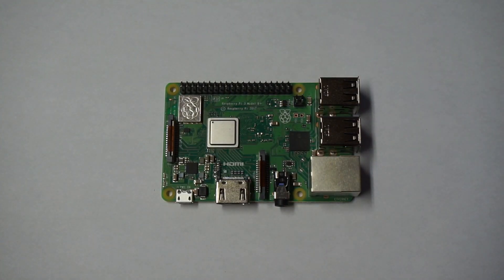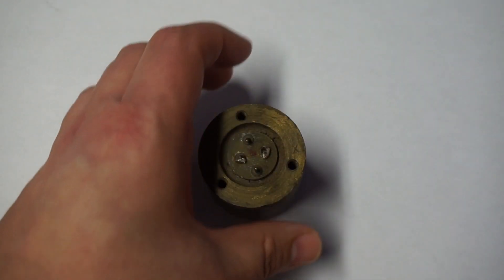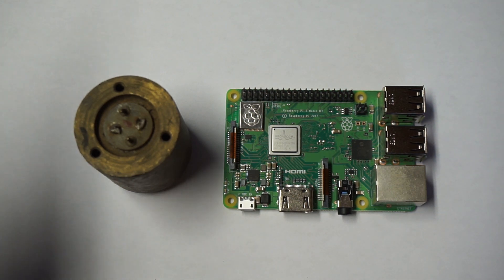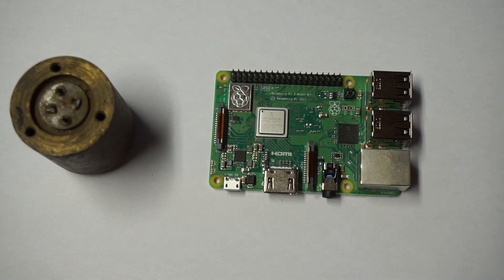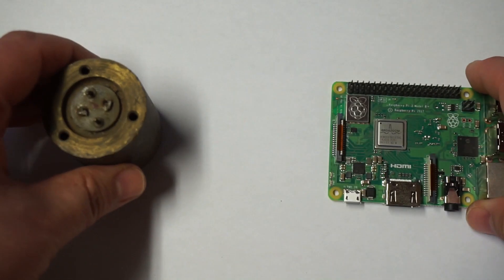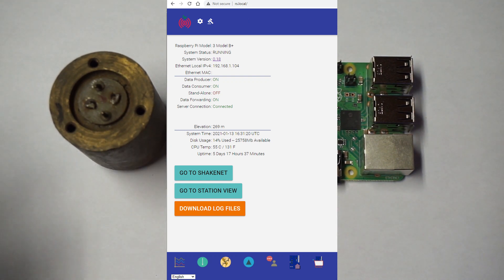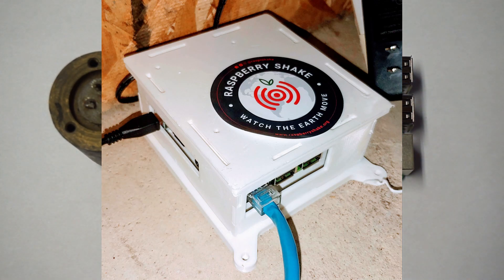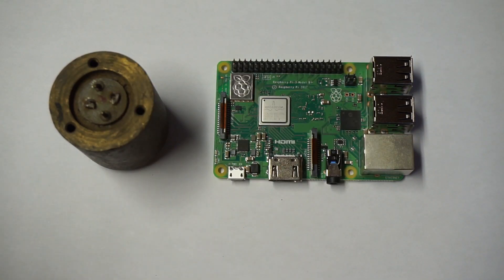Create Your Own Seismograph/Earthquake Detector!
Using a Raspberry Pi, and the work done by the good folks at raspberryshake.org, you can easily create your own personal seismograph! Now you can PROVE to your neighbours when the snow plow last passed by...